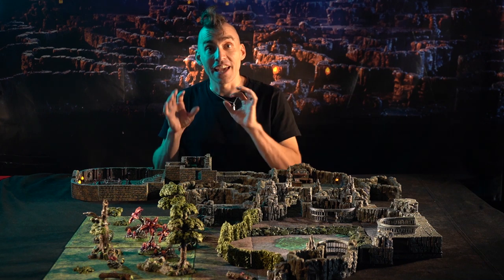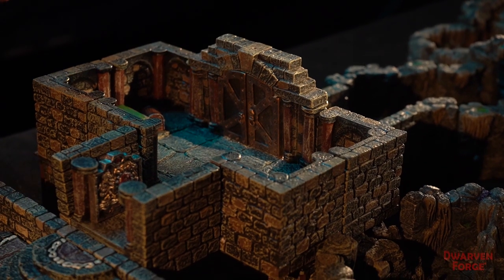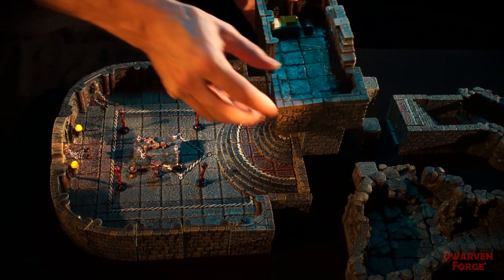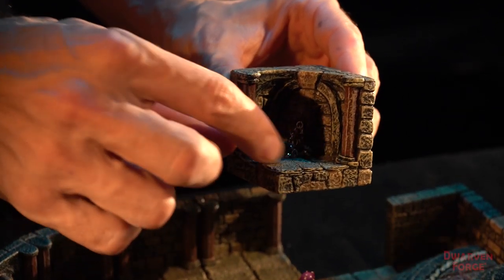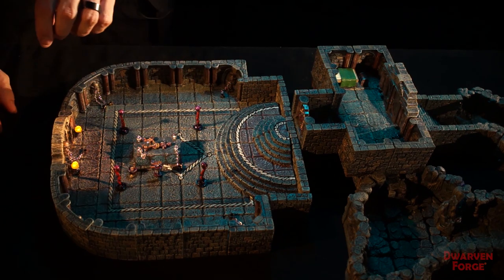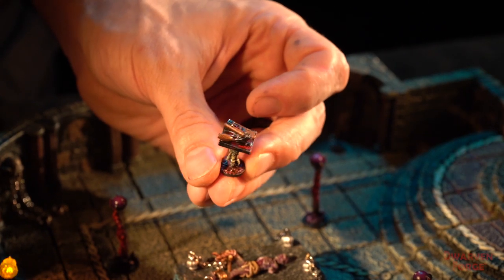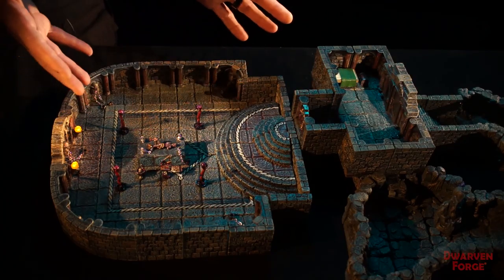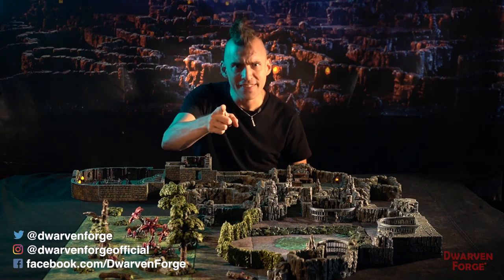Plaguestone Walkthrough: Sinister Dungeon Lair (Encounter 4)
Ohhh okay, this explains a lot. All truths will be revealed as the players uncover what is buried in this horror show.

We teamed up with the people over at Paizo to bring you custom sets for their Pathfinder 2 module "The Fall of Plaguestone." This is a walkthrough of the fourth encounter: The Sinister Dungeon Layer!

Facebook.com/dwarvenforge